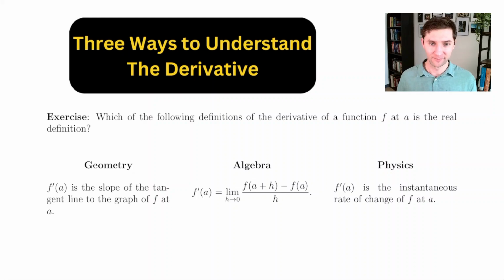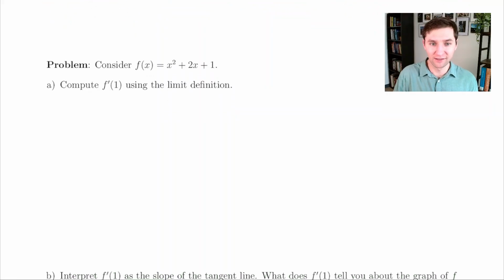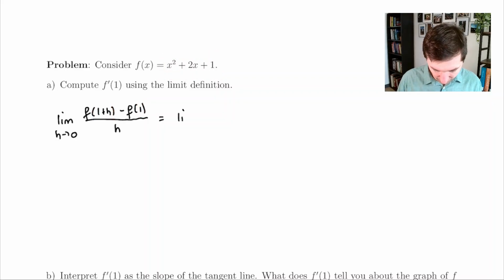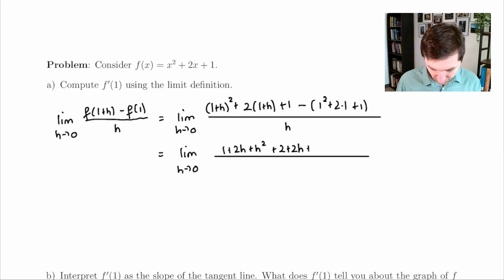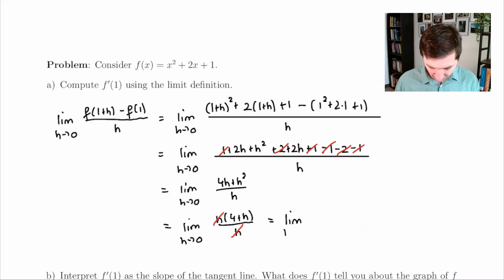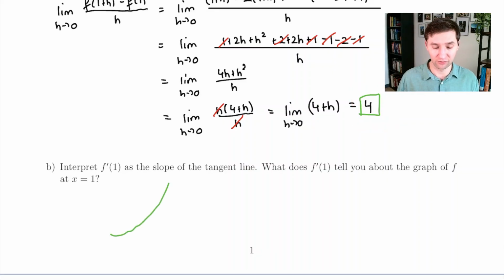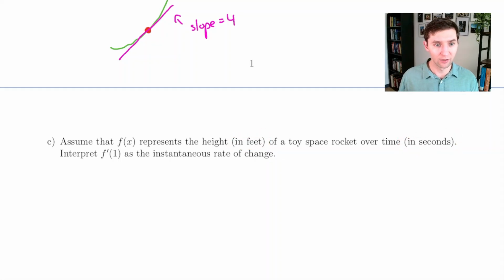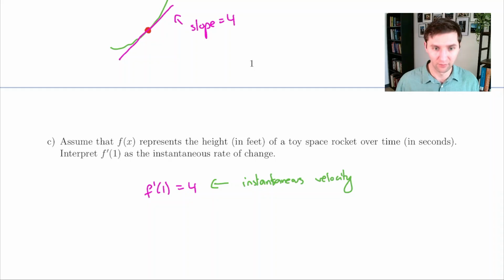Three Ways to Understand the Derivative (old version)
In this video, you will review how to understand the derivative of a function at a point in three different ways.